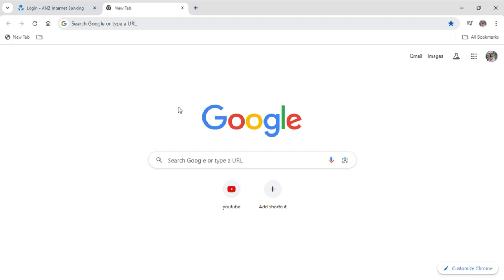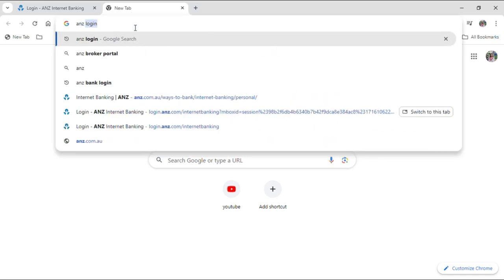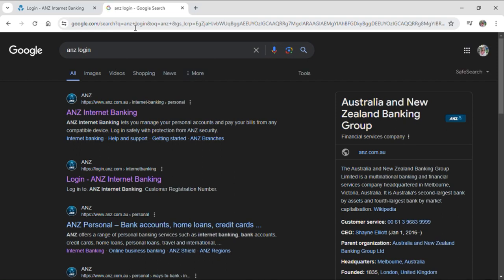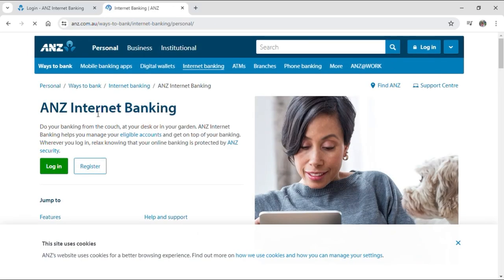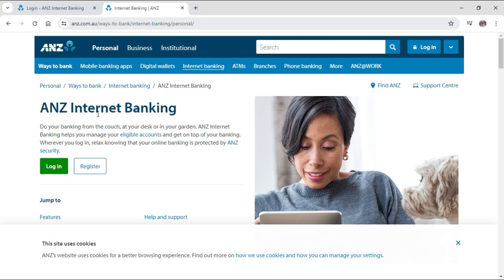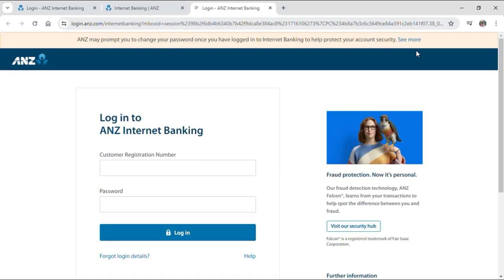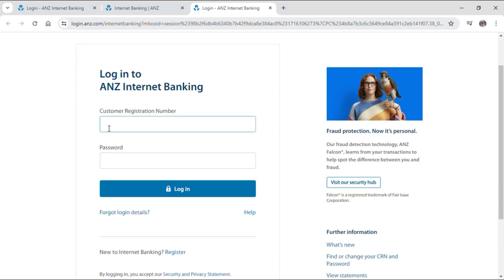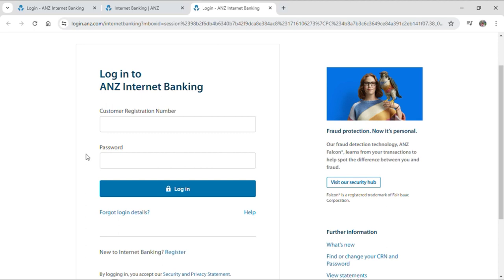How to Sign In to ANZ Bank Account (2024) | Login to Bank of America Account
Learn the exact steps on how to login to ANZ Bank online banking account. Make sure you watch the video till the end for better assistance on how to sign in to ANZ Bank online banking in 2023.